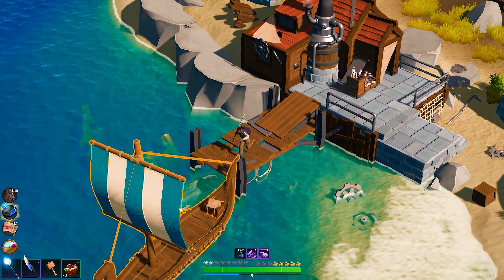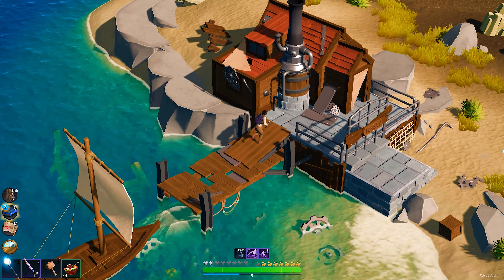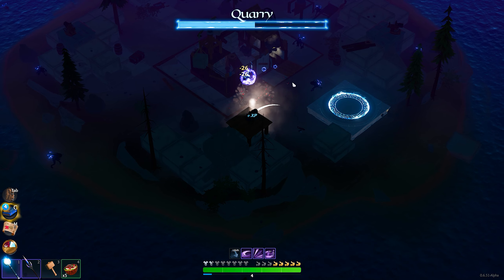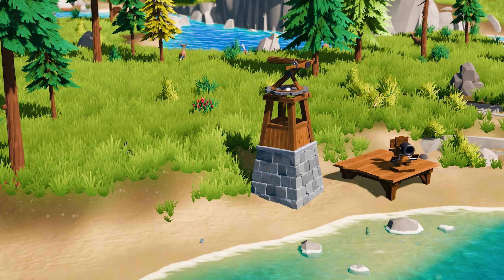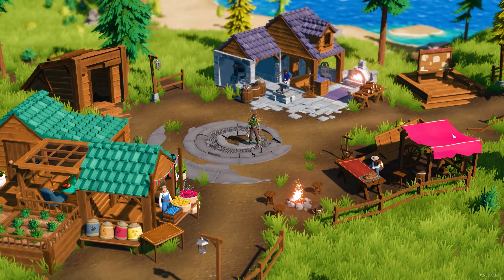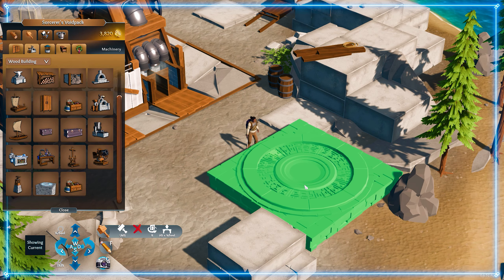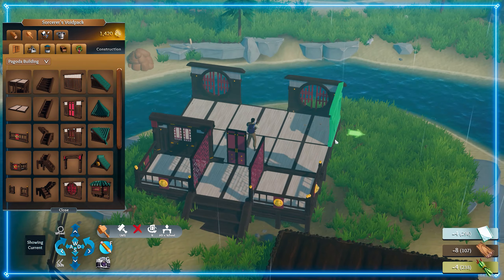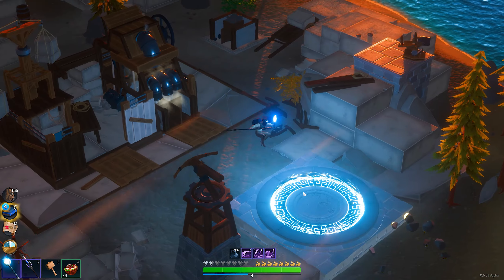Harvest Moon Update | Developer Preview | Len's Island